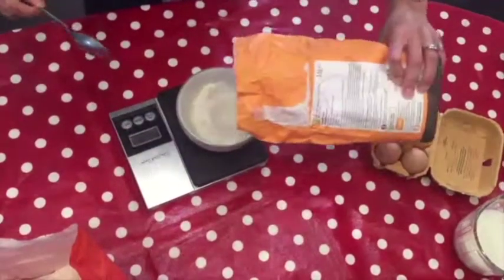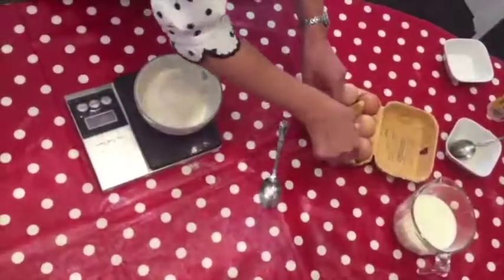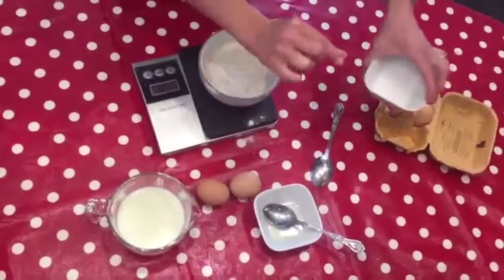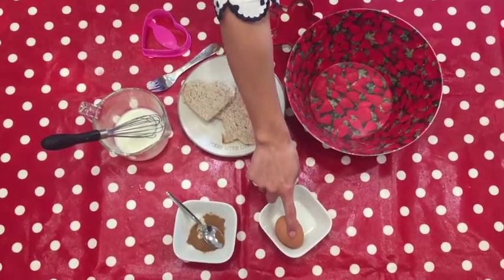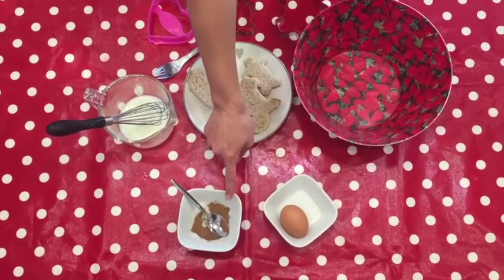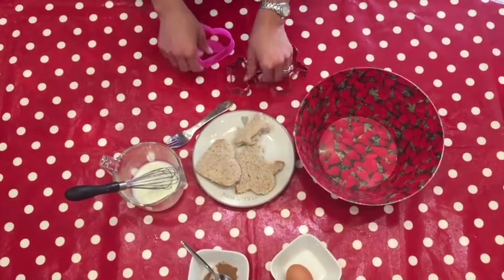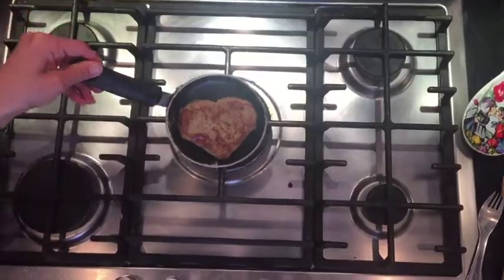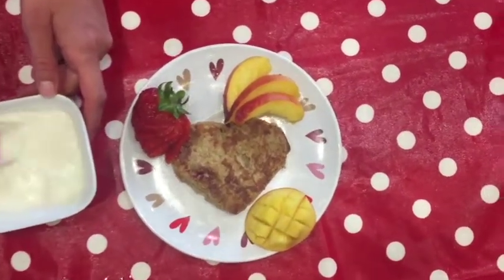Fun breakfasts for kids | Bupa Health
Looking for a fun recipe to make at home with your little ones? Try some of our fun breakfasts for kids!

Learn what makes up a balanced, nutritious meal and how to maintain a healthy weight,